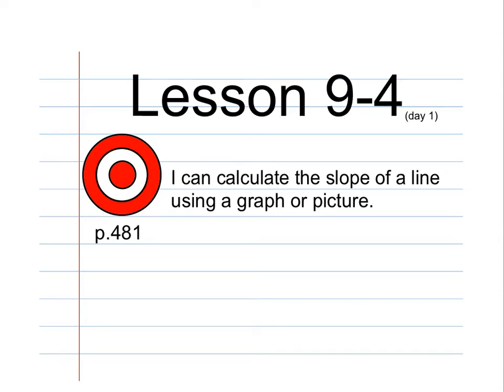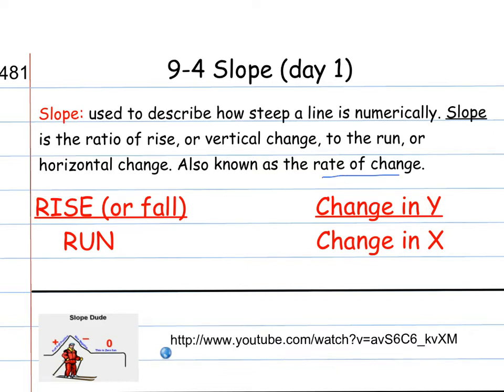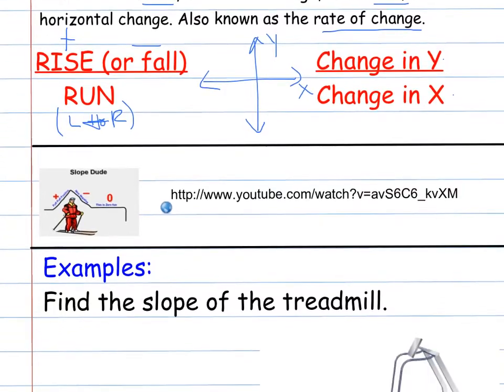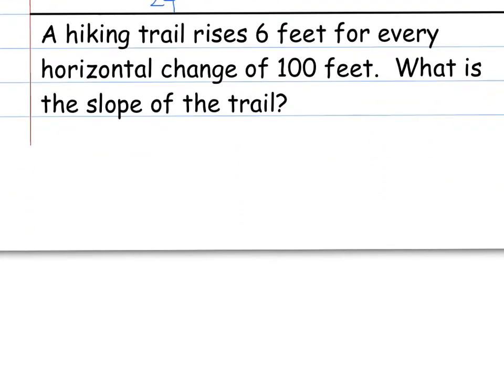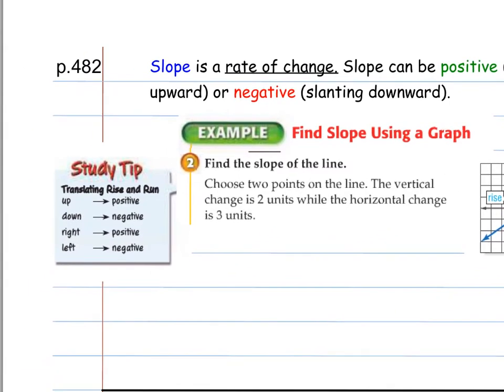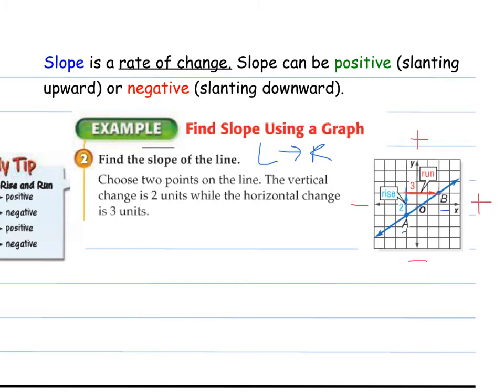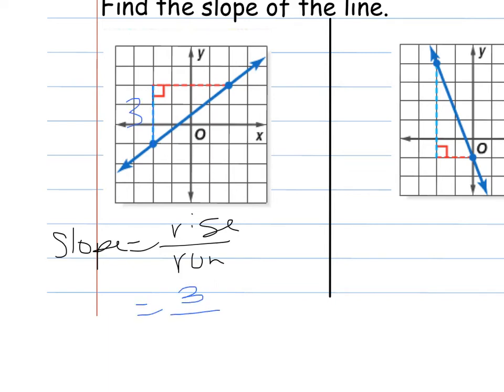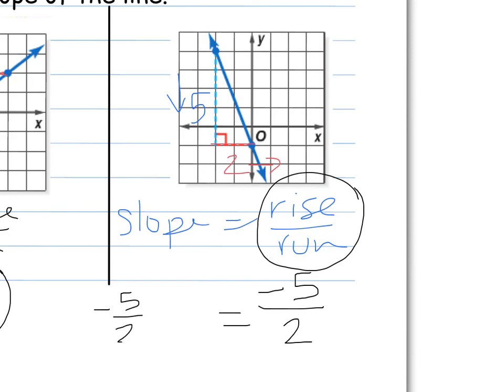9-4 day1 slope